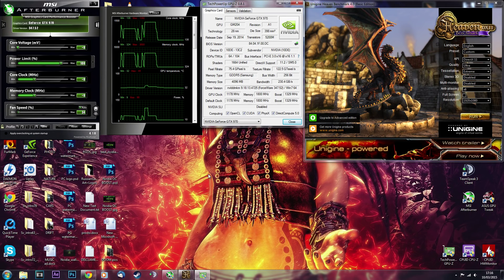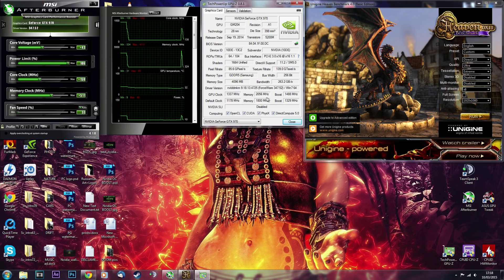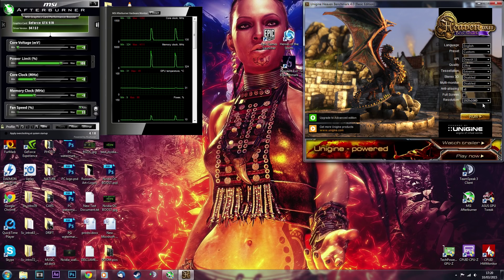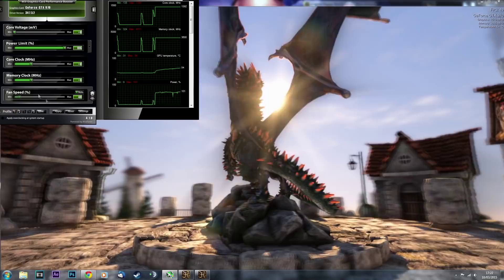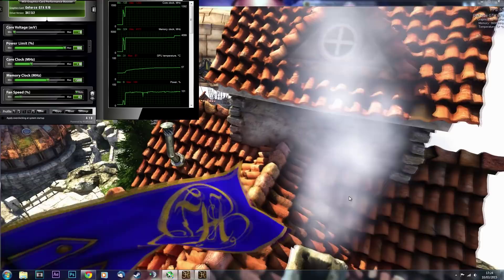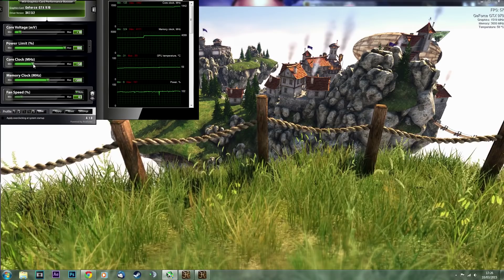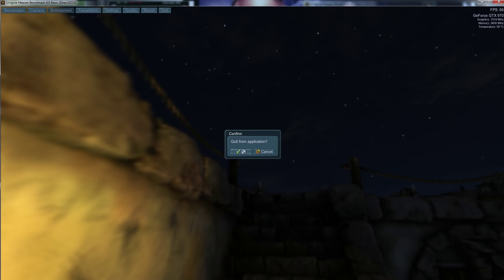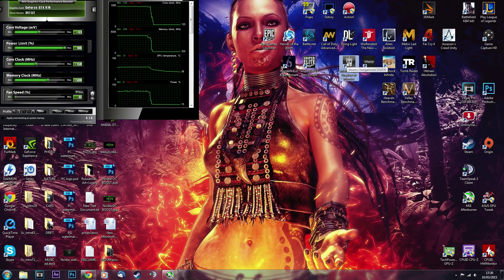How To Overclock NVIDIA GeForce GTX 970 [Full Overclocking Guide]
In this video, I will show you how to overclock NVIDIA GeForce GTX 970. Overclocking your graphics card is a great way to get more FPS in games.

Here is the software that you will need to overclock NVIDIA GeForce GTX 970: